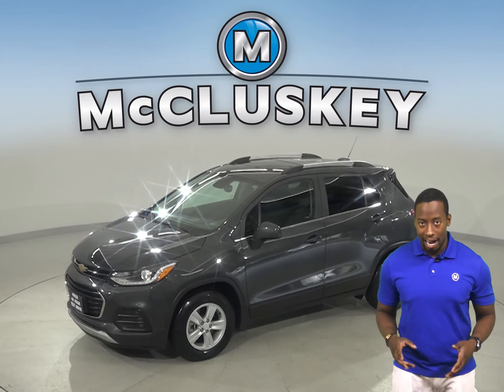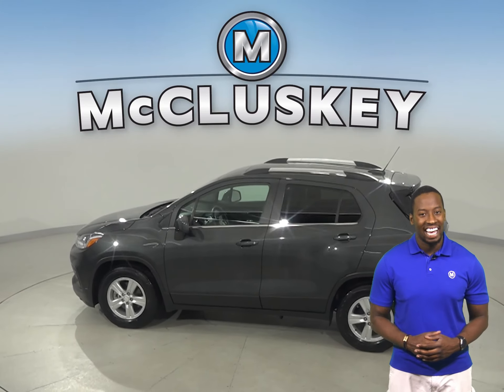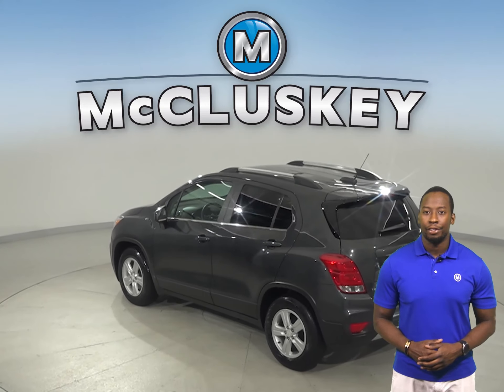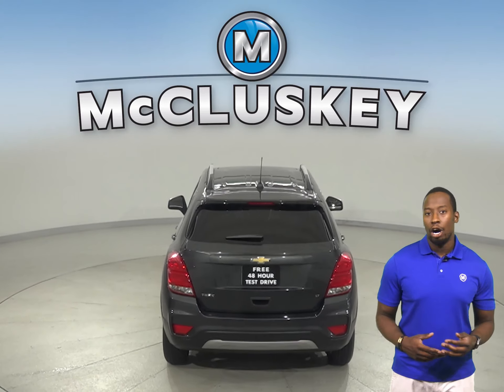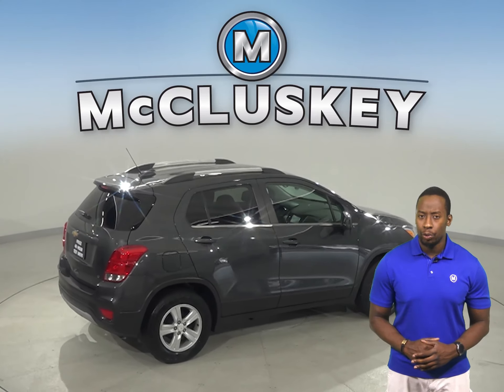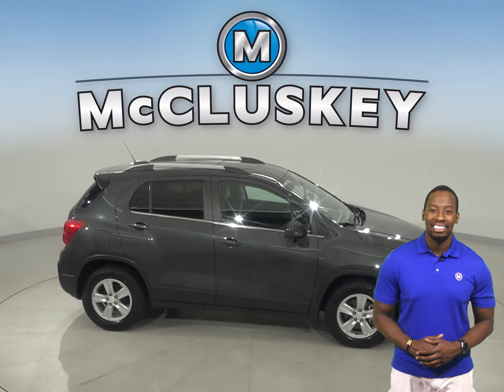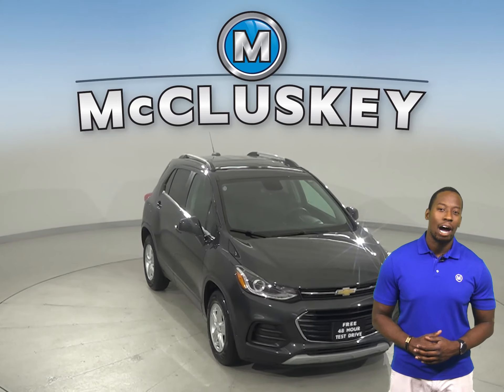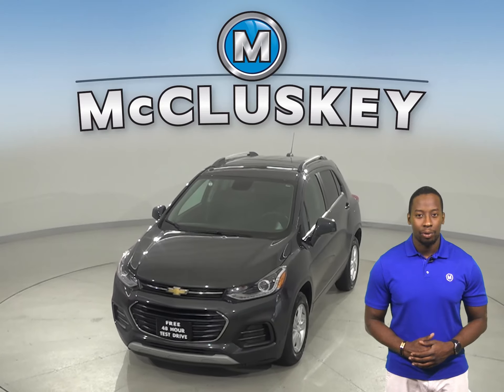A21349PT 2017 Chevrolet Trax LT FWD 4D Sport Utility Test Drive, Review, For Sale -